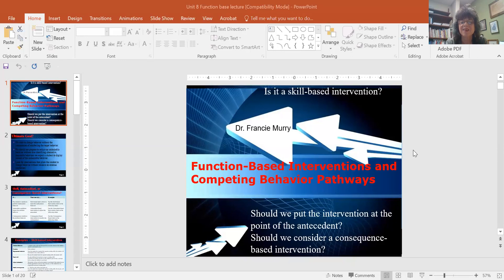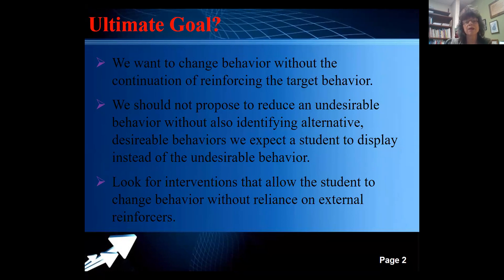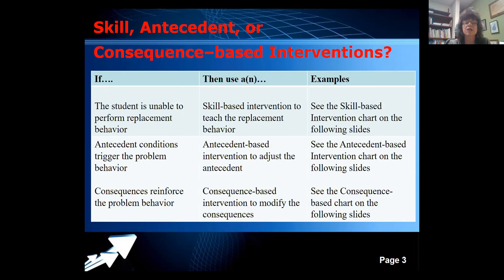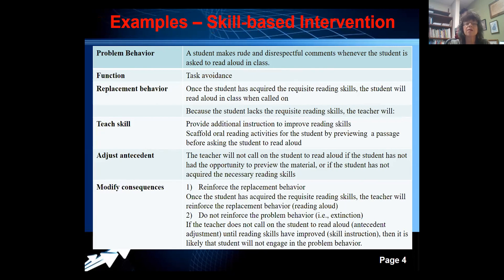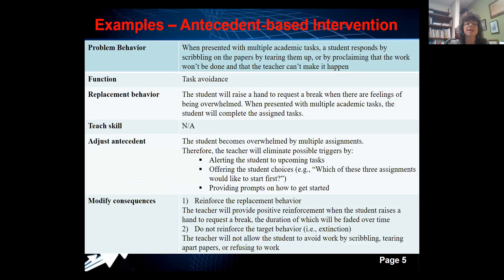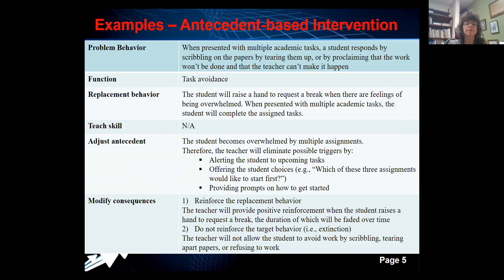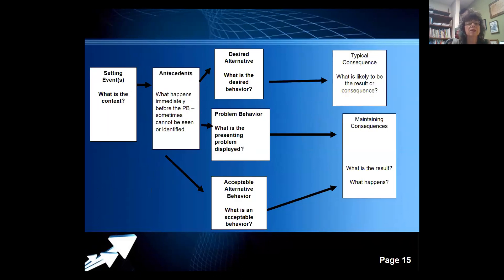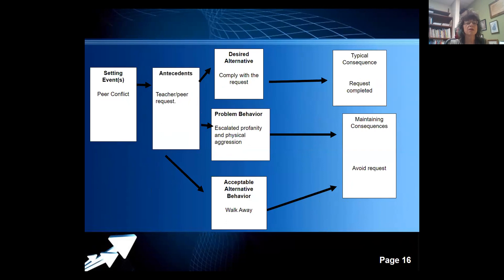Dr. Francie Murry - FBA and CBP